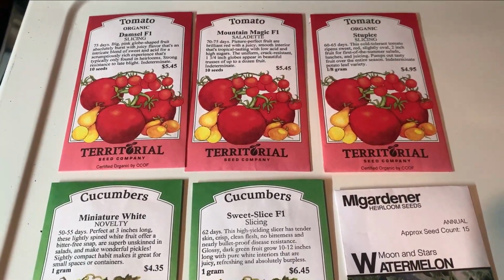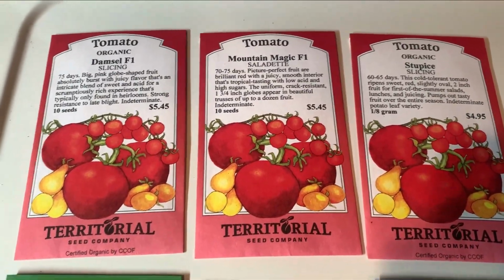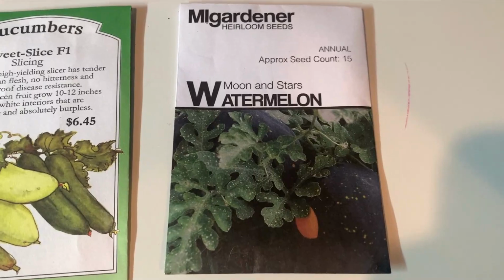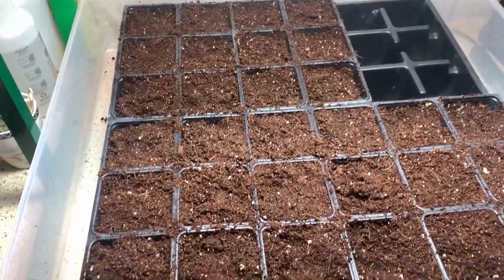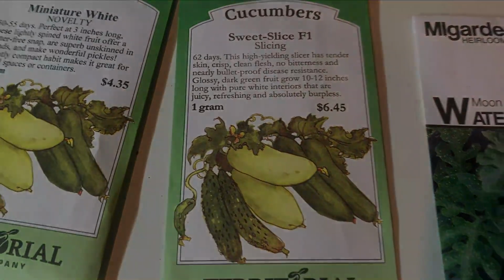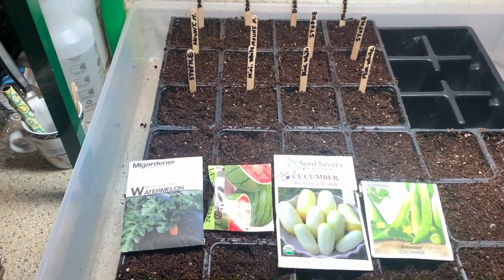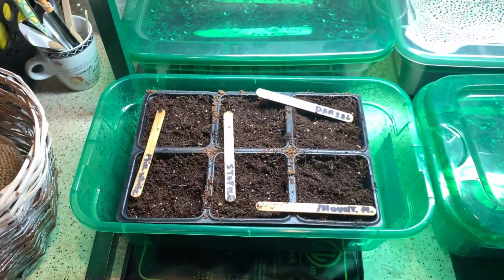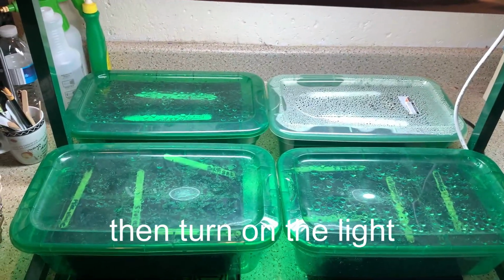Growing Tomatoes with Dollar Tree Items!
This is how I start my tomatoes from seed.

ABOUT ME:

Hello my name is Renee, owner and founder of RB The Garden Nanny and I love what I do as a landscape designer and master gardener.  It’s not considered work to me.  I look at it as a way of beautifying one landscape at a time.  It’s pure enjoyment.  There are not many women in this field who not only own their own landscape business but also have a hand in all that is involved.  I bring a women’s touch to landscaping.

I look forward to inspiring you in some way through my videos.  It helps a great deal for us content creators.  I appreciate it!